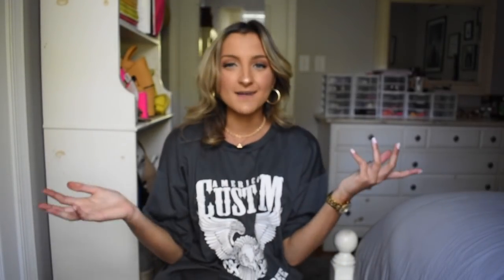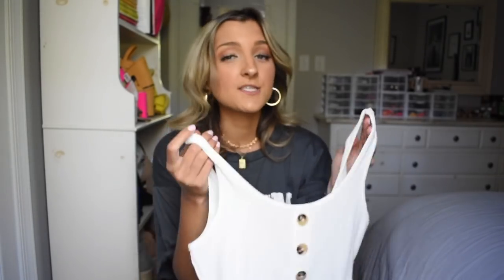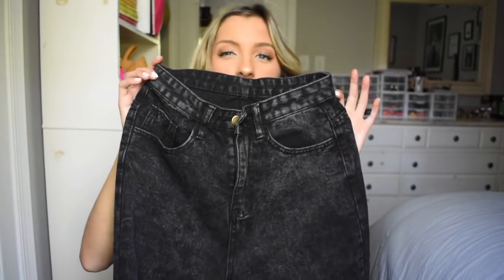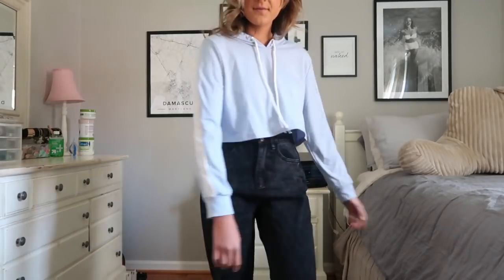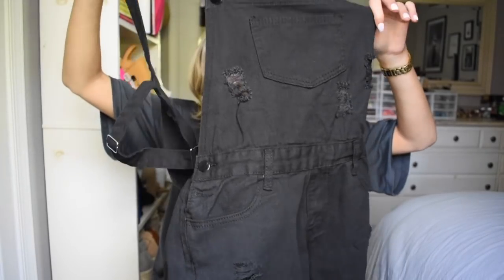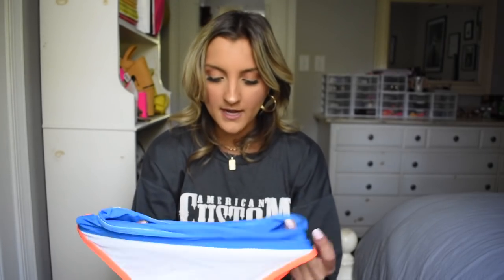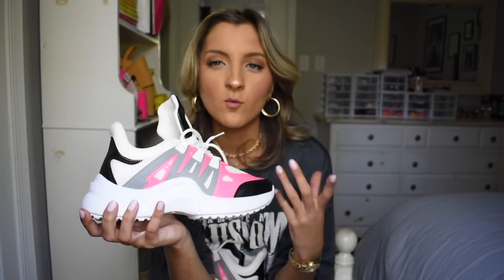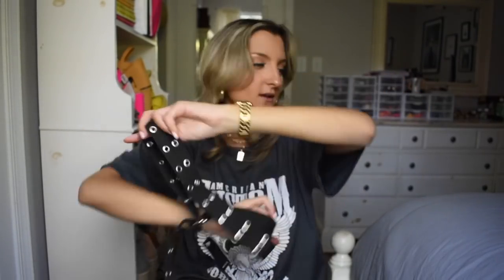ROMWE SPRING TRY ON HAUL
Sharing a very random spring/summer Romwe try-on haul today + styling some of my favorite pieces from the video in today's blog post. I hope you enjoy! Let me know what kind of clothes you want me to haul next and I'll get working on that right away for you!

( Valid from 1st, April to 30th, June.)

↓ ITEMS MENTIONED ↓
1. Black Half Button Rib-Knit Solid Bodysuit
2. Button Front Rib-Knit Tank Bodysuit
3. Dark Wash High Waist Jeans
4. Color Block Geometric Lace-Up Front Sneakers
5. Texas Print Crop Tee
6. Ruffle Hem Shirred Tube Top
7. Eagle Graphic Oversized Tee
8. Camo Peekaboo Racer Back Sports Bra
9. Roll Up Hem Ripped Denim Overalls
10. Watermelon Shaped Chain Crossbody Bag
11. Letter Print Flap Chain Bag
12. Honey Graphic Crop Yellow Cami
13. Ruffle Trim Sheer Solid Kimono
14. Colorblock High Waisted Bikini Swimsuit
15. Shell Design Necklace & Bracelet Set
16. Shell Charm Layered Necklace 1pc
17. Tie Dye Bikini Swimsuit With Tie Side Beach Skirt
18. 3pcs Shell & Faux Pearl Decor Hair Clip
19. Contrast Panel Drawstring Crop Hoodie 20. Colorblock Lace-Up Front Chunky Sneakers
21. Floral Decor Toe Post Sandals
22. 2pcs Faux Pearl Beaded Wind Hair Hoop
23. 1pc Letter & Butterfly Charm Layered Chain Necklace

▷▷FILMING EQUIPMENT▷▷
★My vlog camera (Canon Powershot G7X)
+qK35amsR7z7KY1vedbFnFA